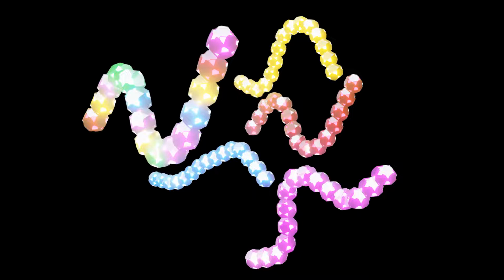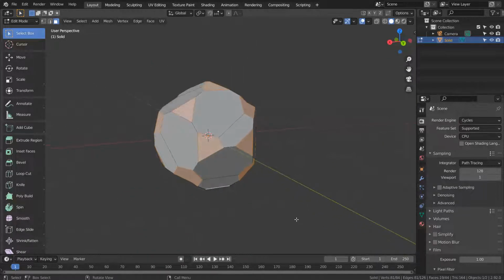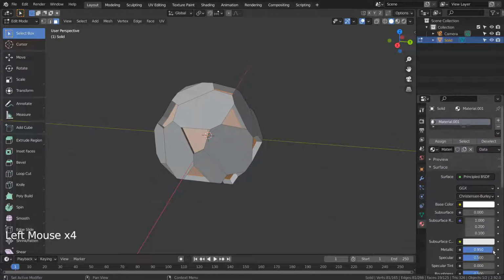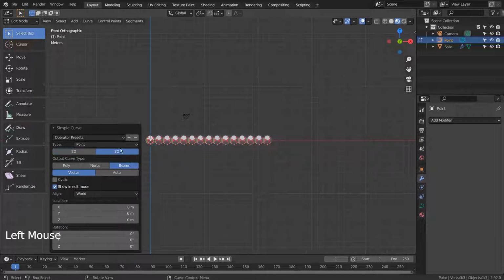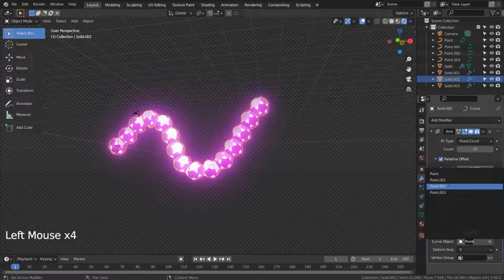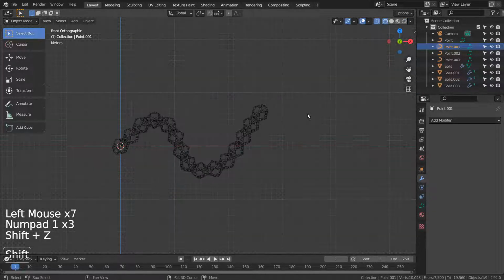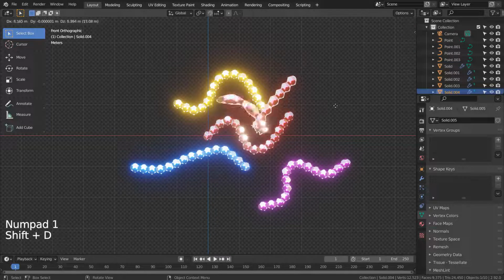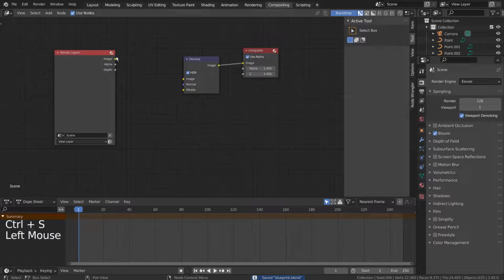Blender tutorial - Dodecahedron worm